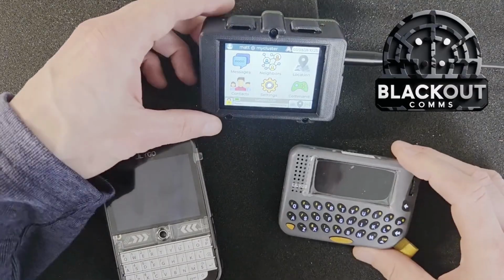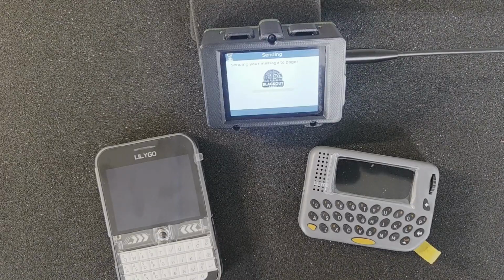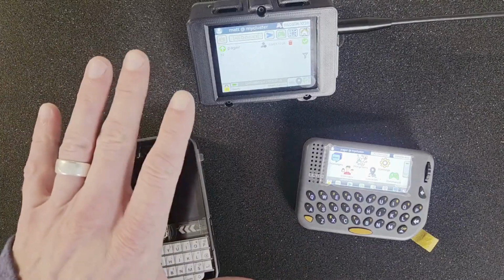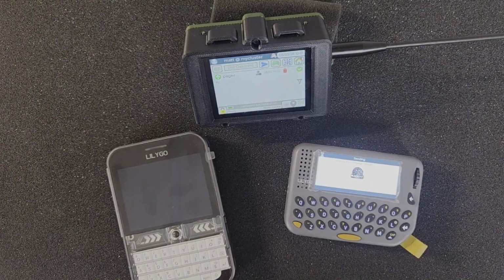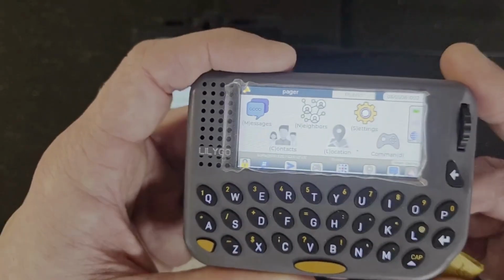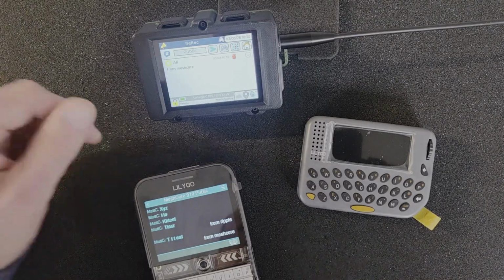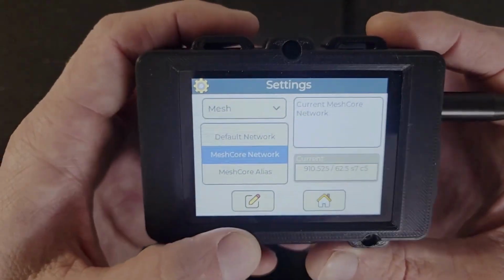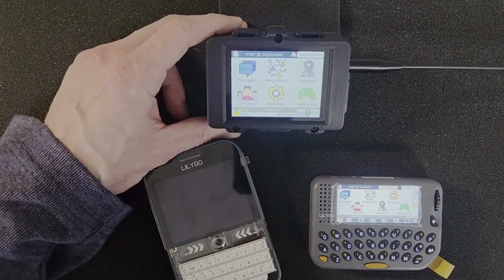Unstoppable Connectivity: Blackout Comms can Leverage MeshCore Repeaters for Off-Grid Texting & More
I demonstrate using Blackout Comms on a Lilygo Pager & Heltec v4 Touchscreen to share encrypted off-grid texts and location using all three modes supported by the firmware.

Modes Currently Supported (more on the way)...

Blackout Comms Native
 * jam-resistant
 * smart meshing
 * asymmetric encryption for direct messages
 * digital signatures on all messages
 * encrypted location sharing
 * delivery for up to 24 hours
 * delivery confirmation
 * much more than i can list here

Blackout Comms via MeshCore
 * Encrypted BC packets wrapped inside MeshCore packets
 * Uses MeshCore frequencies/settings
 * MeshCore repeaters carry the packets farther
 * smart meshing
 * encrypted location sharing
 * delivery confirmation
 * No frequency hopping

MeshCore Native
 * Works with other MeshCore clients
 * Uses "hashtag" group channels on MeshCore
 * Still AES encrypted, but less secure
 * No "cluster" functionality, as it's meant to be more open

Blackout Comms is an encrypted off-grid messaging and tracking system that uses advanced mesh techniques to help you stay in contact if you're off-grid or there is no grid. It uses LoRa, frequency hopping, asymmetric encryption, and more, to accomplish this with no phones or internet.